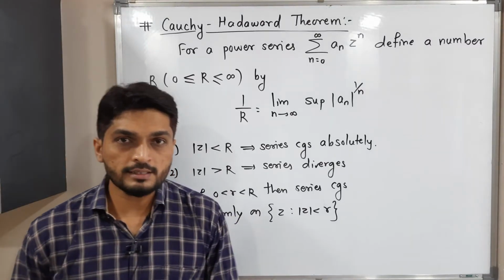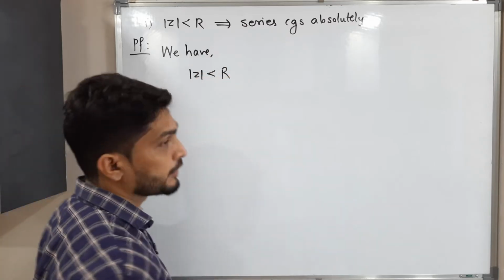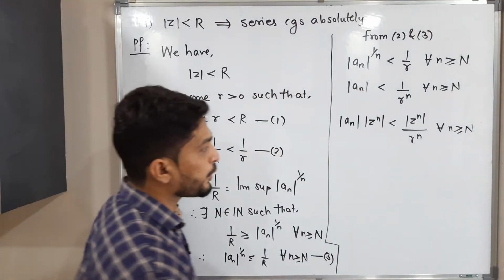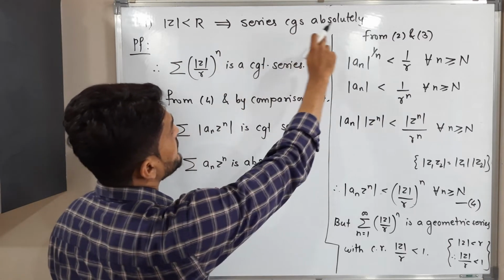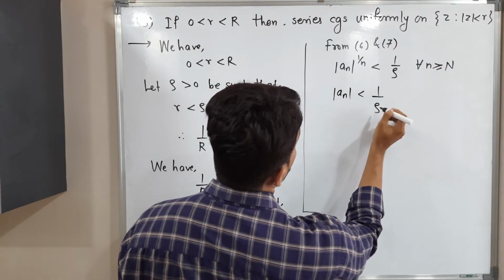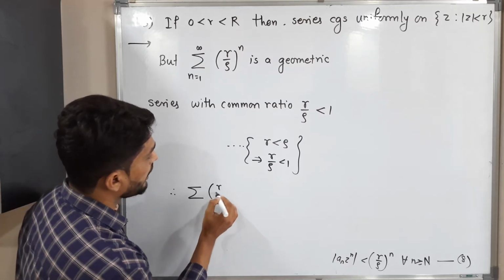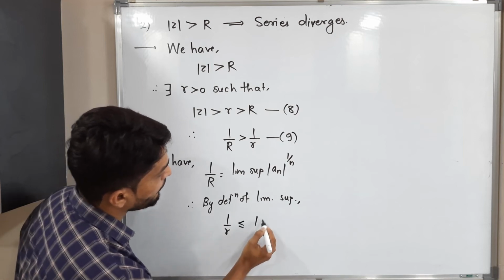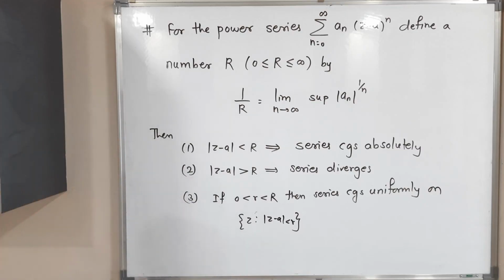Complex Analysis | Unit 1 | Lecture 25 | Cauchy Hadamard Theorem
Cauchy Hadamard Theorem @ranjankhatu